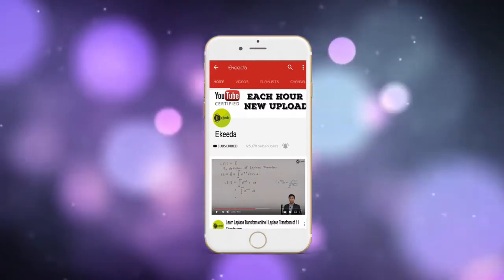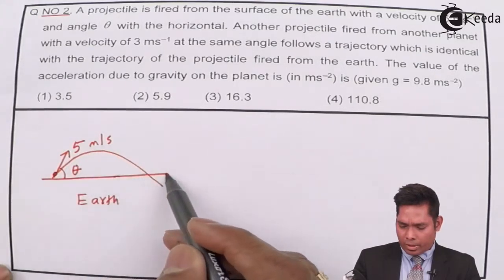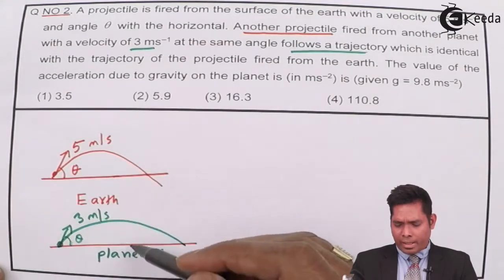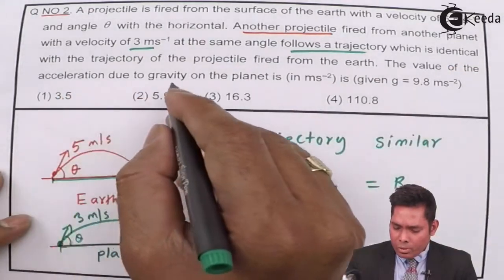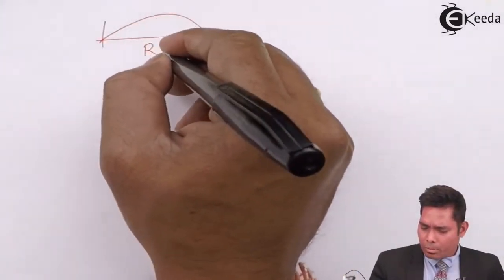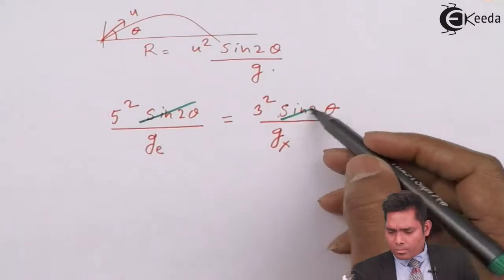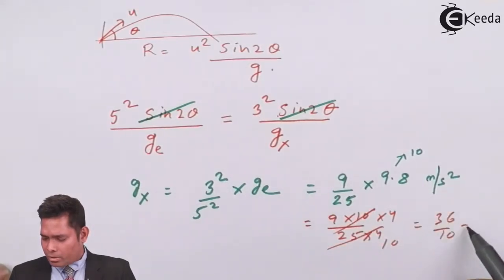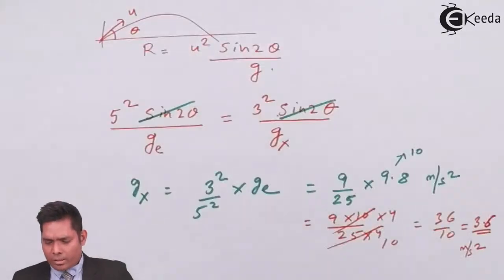NEET 2014 Physics Paper Solution - Question 2 - NEET Physics Paper Video Solution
Happy Learning : )